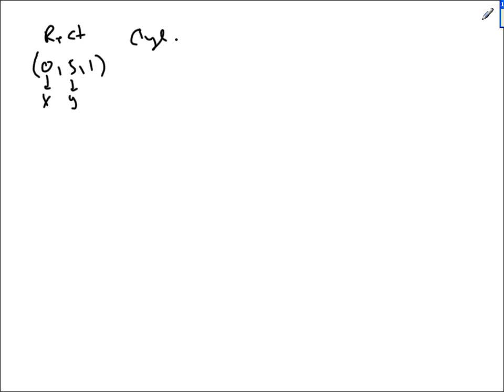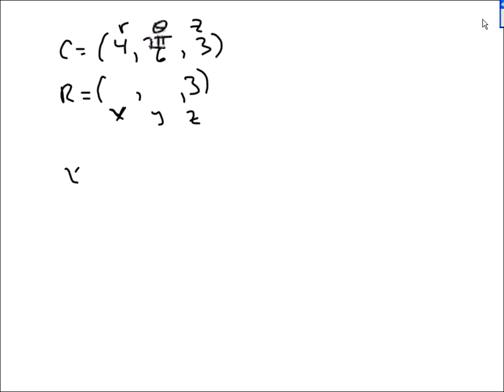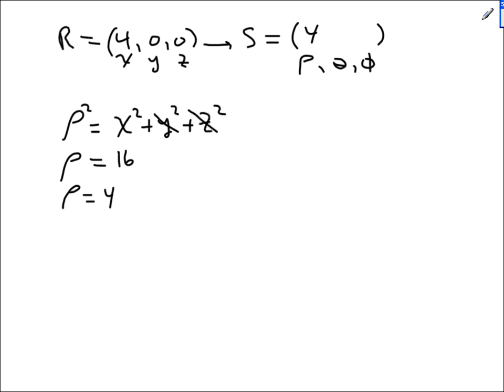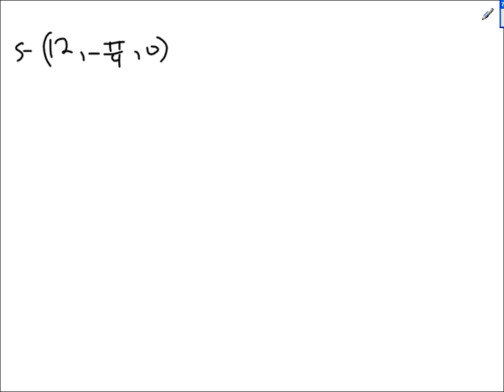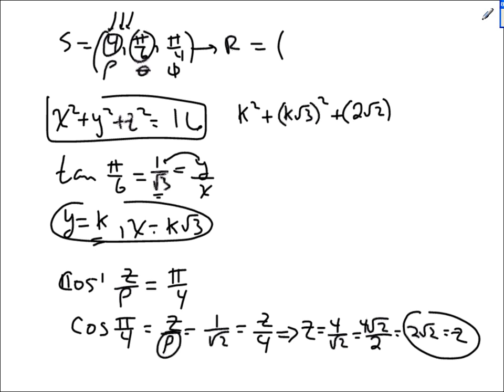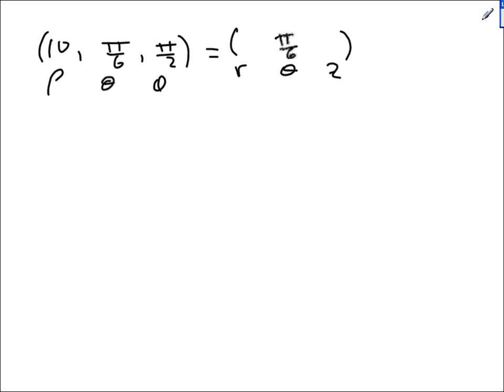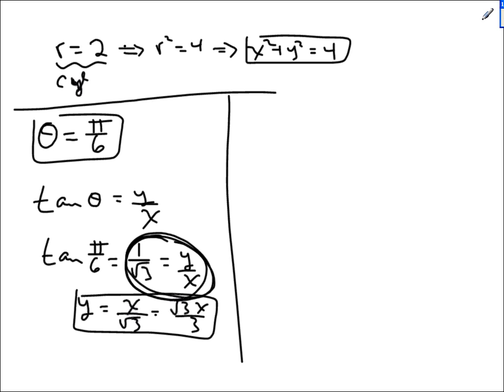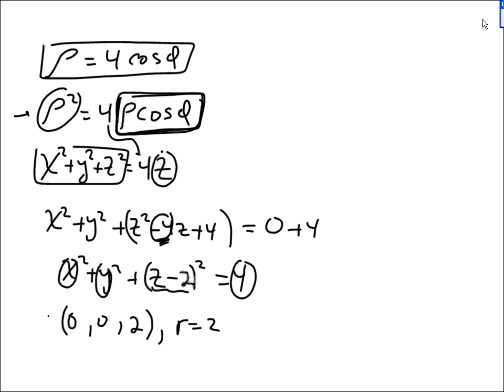Cylindrical and Spherical Coordinates by Free Academy